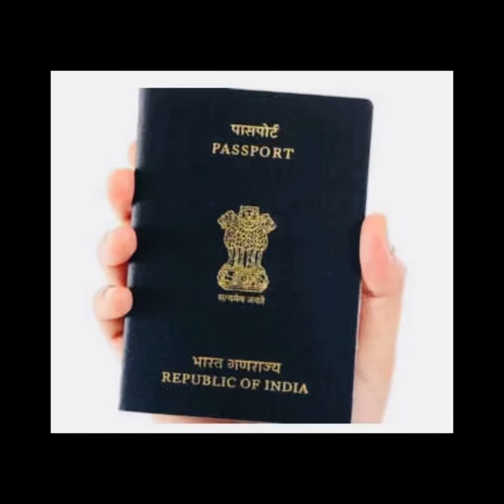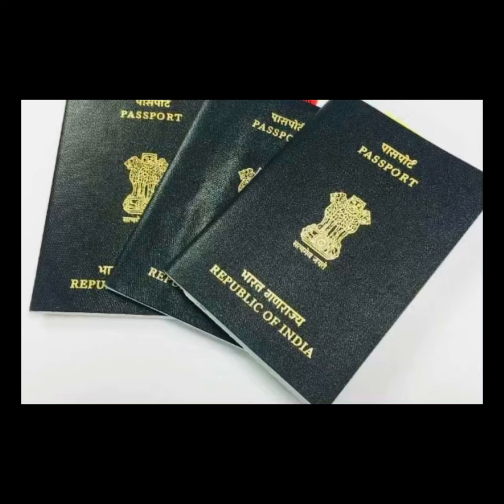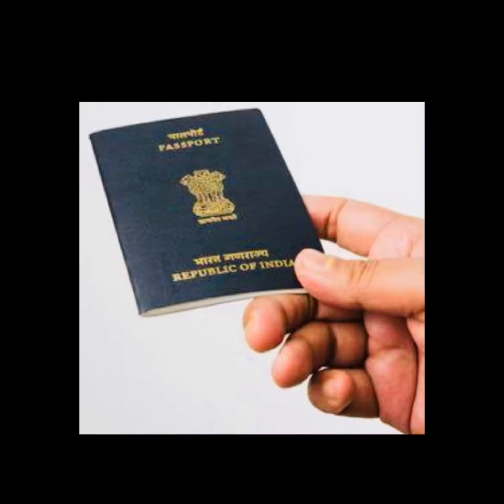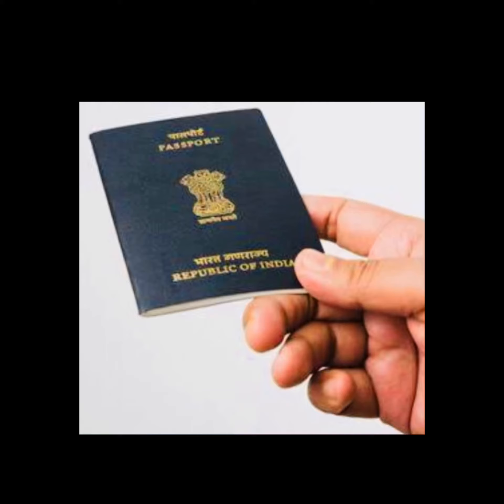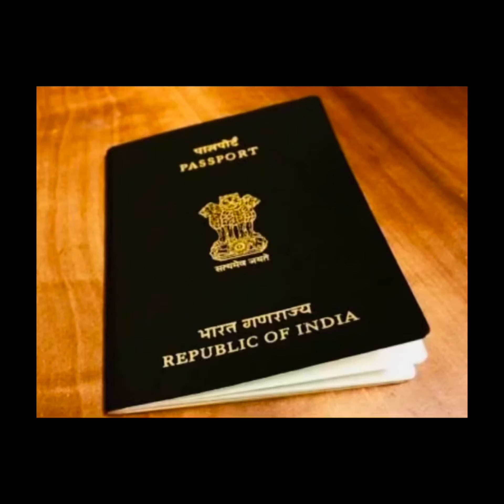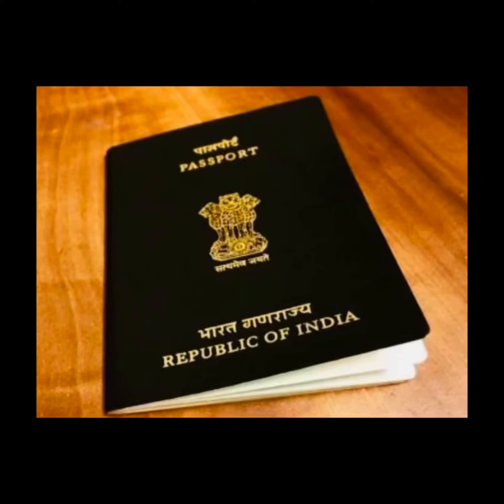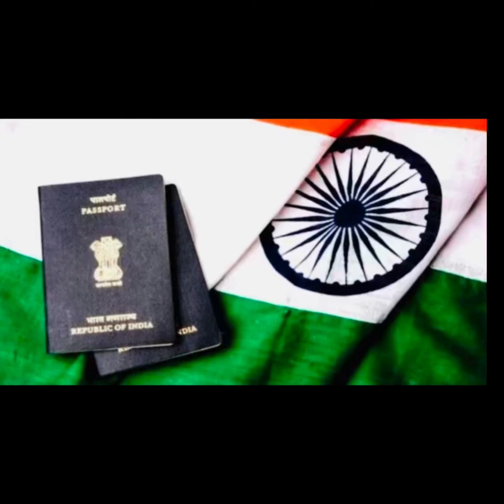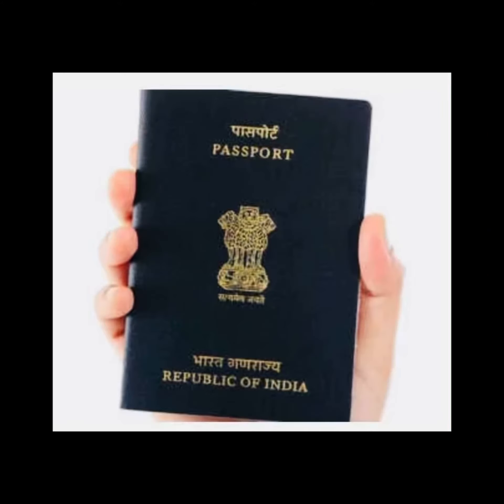Indian passport and It’s Importance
Druva’s Talks